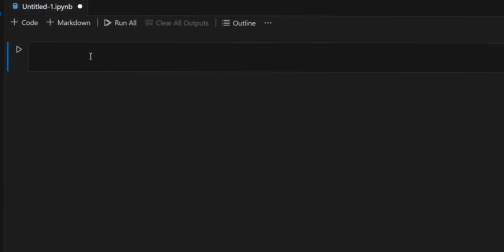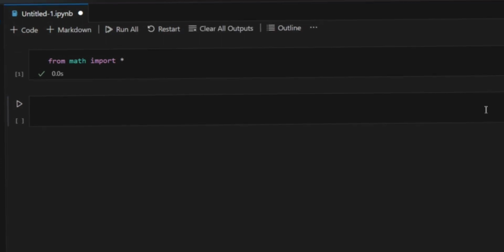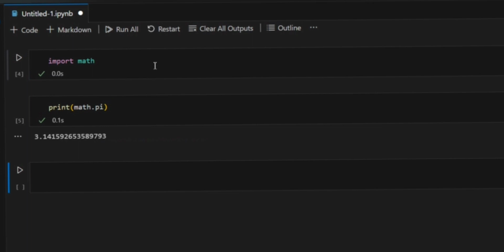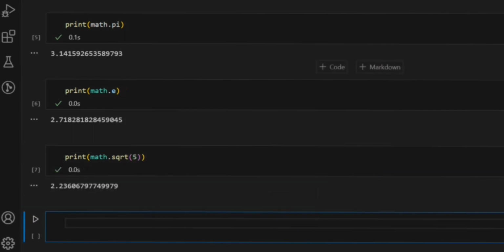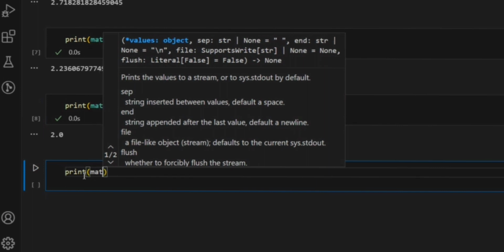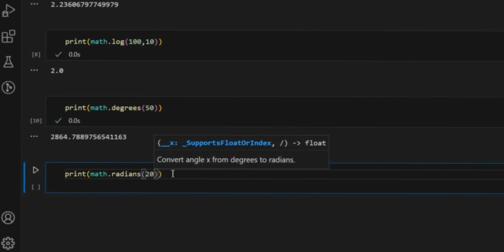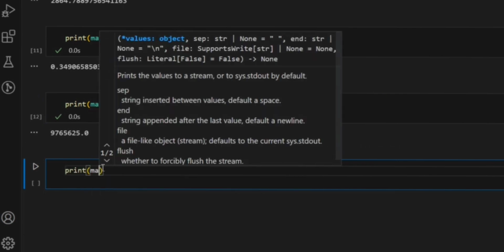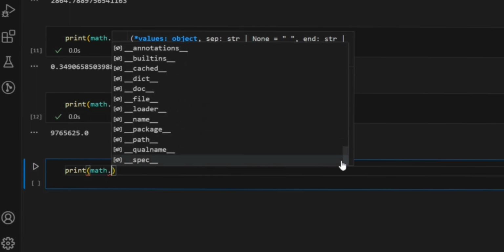How to Use Math library in python for Data Analysis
Title: Master Data Analysis with Python Libraries on GrowwithAkanshayadav!

Description:
🐍📊 Unlock the world of powerful data analysis with Python libraries on the GrowwithAkanshayadav YouTube channel! In this tutorial, dive into the art of utilizing Python libraries for effective data analysis. Learn step-by-step how to harness the capabilities of these libraries to make informed decisions and extract insights from your data. 📈🔍

🎥 In this tutorial, Akansha Yadav guides you through the process of leveraging Python libraries for data analysis. From data manipulation to visualization, you'll discover how to employ the full potential of these libraries, creating meaningful analyses that drive impactful results. Whether you're a beginner or an experienced coder, this tutorial is your gateway to mastering data analysis with Python.

🐍📊 Key Highlights:

Explore the world of DataAnalysis and Python.
Harness the power of essential libraries for data manipulation.
Gain insights from data visualization using Python.
Step-by-step guidance for beginners and advanced learners.
Unlock the potential of Python libraries to enhance your coding skills.
📚 Ready to elevate your data analysis skills? Whether you're a student, professional, or data enthusiast, our channel is your source for practical and valuable knowledge.

Let's embark on a journey to transform data into meaningful insights using Python libraries! 🐍📊